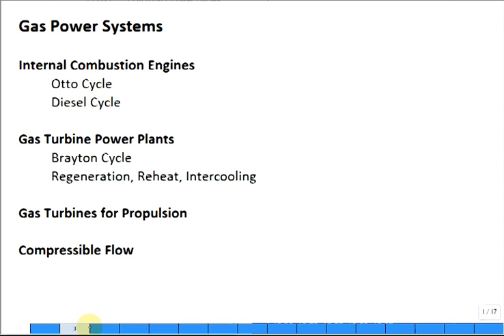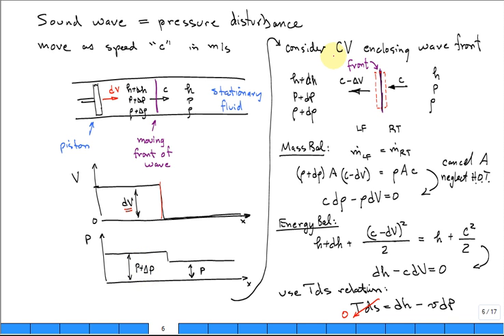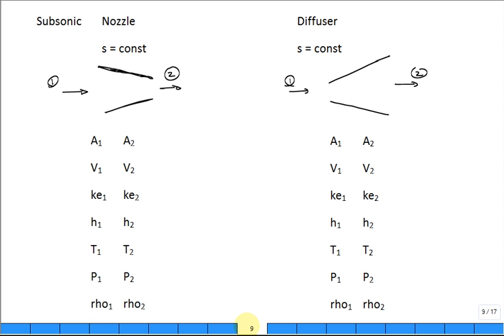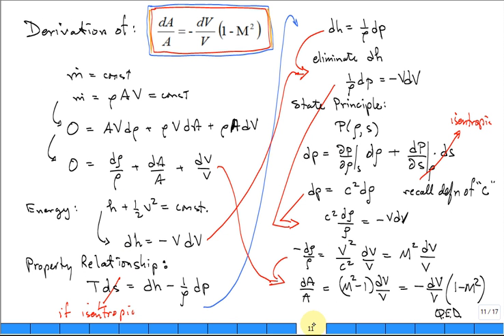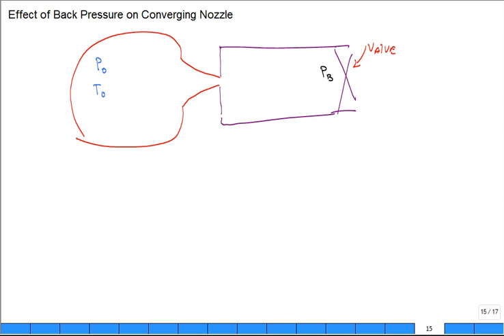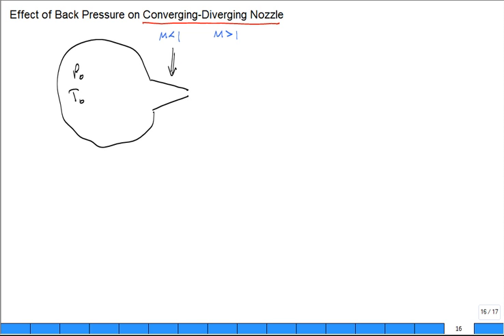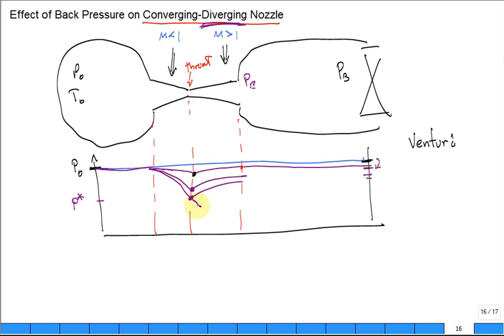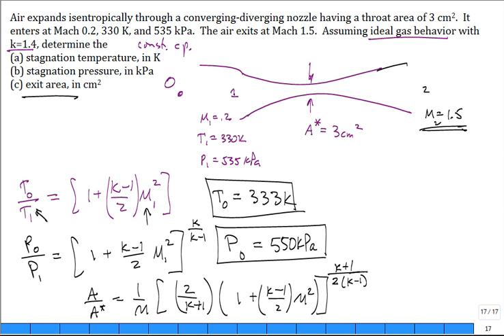ME4293 Gas Power 7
Speed of Sound and Mach Number: 2:15
Derivation: 4:54
Mach Number Discussion: 10:44
Subsonic Nozzles and Diffusers: 13:12
Supersonic Nozzles and Diffusers: 18:58
Derivation: 20:02
Nozzle Relations: 23:57
Effect of Back Pressure on Converging Nozzle: 26:20
Effect of Back Pressure on Converging-Diverging Nozzle: 32:53

Example: Converging-Diverging Nozzle: 42:45
-Part (a): 44:42
-Part (b): 45:37
-Part (c): 46:12

Thermodynamics II